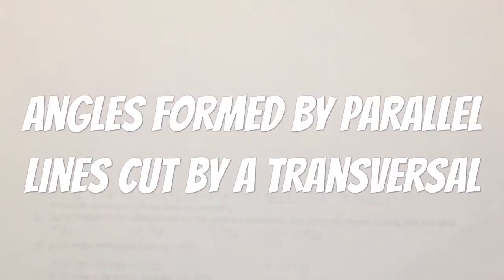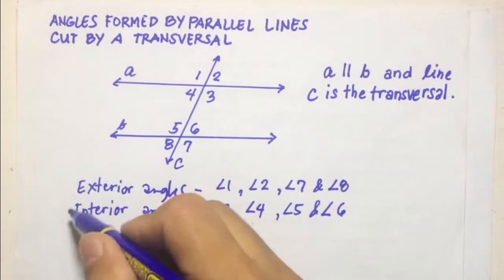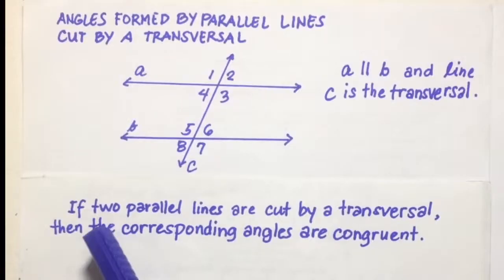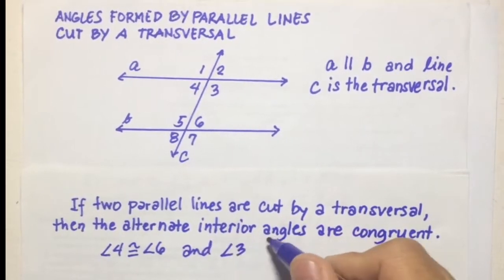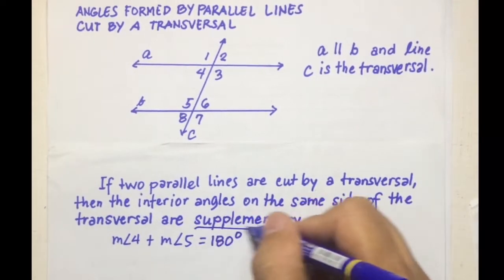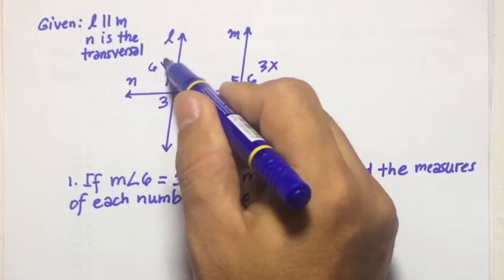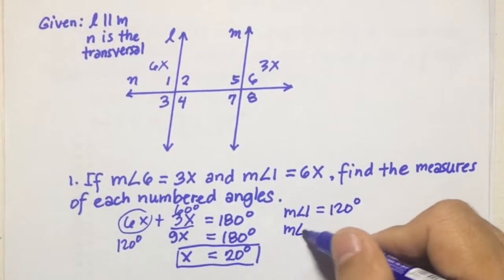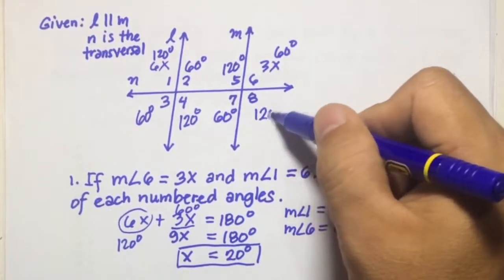Angles Formed by Parallel Lines Cut by a Transversal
This video is about the angles formed by parallel lines cut by a transversal with explanations and sample problem! Thank you and God bless!